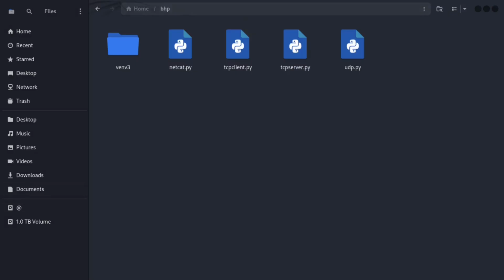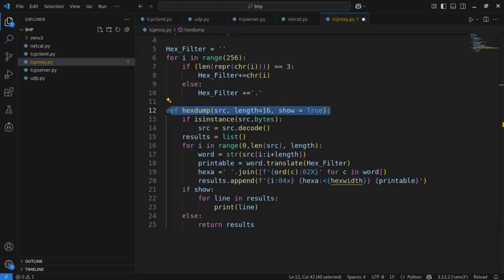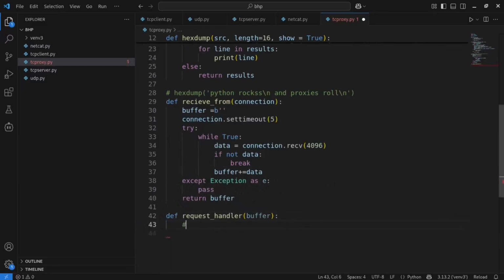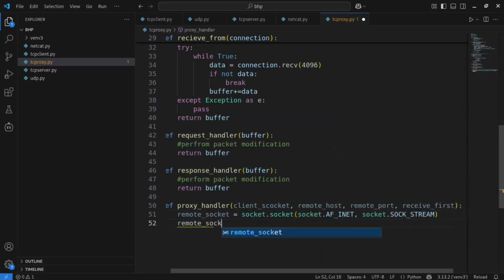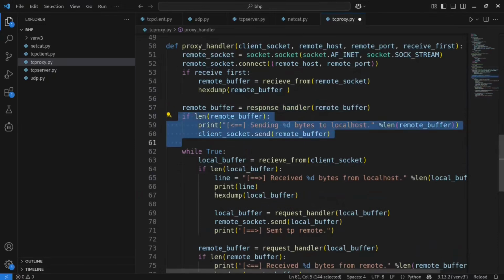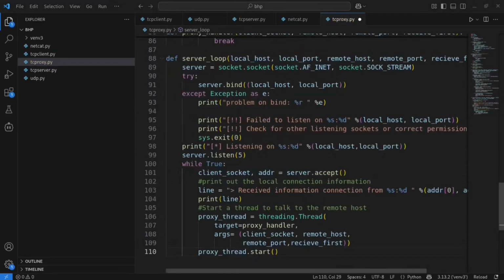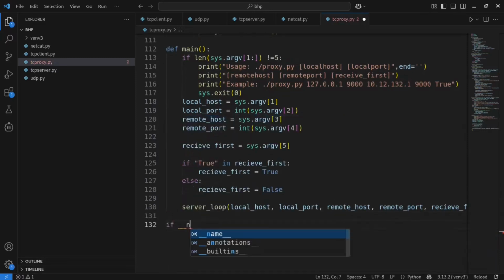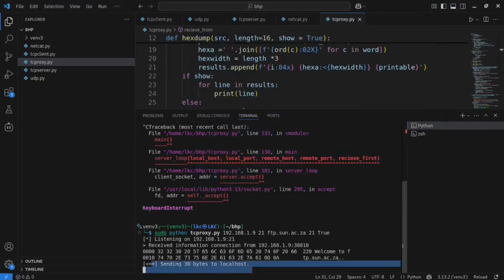Black Hat Python Course | Day 4:Continue of Basic Networking tools | Building a TCP proxy | cyberLKC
So in this we covered basic Networking Concept with python. In this we covered to building TCP proxy utility with python language which acts as a middleman between a client and a server, forwarding TCP traffic. It intercepts the connection and then relays the data, which can allow for monitoring, filtering, or modifying traffic.